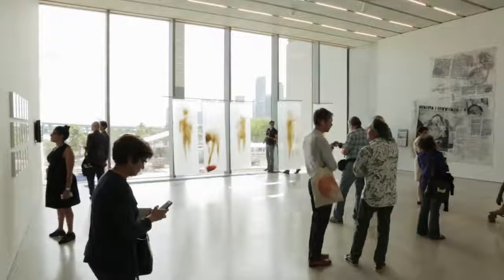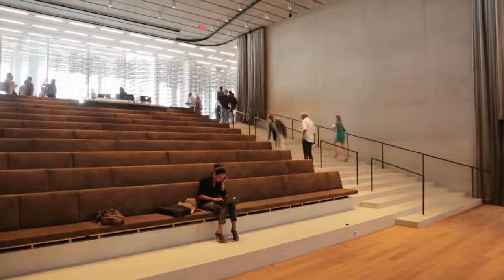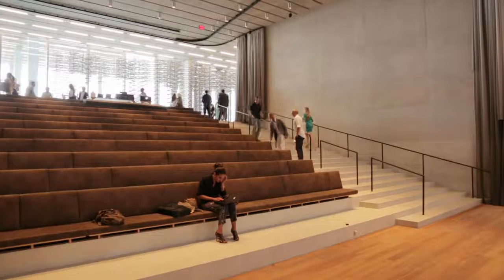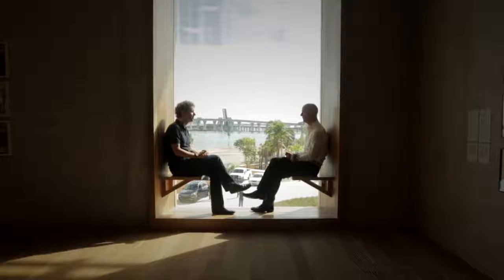The Pérez Art Museum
Art on Pinterest